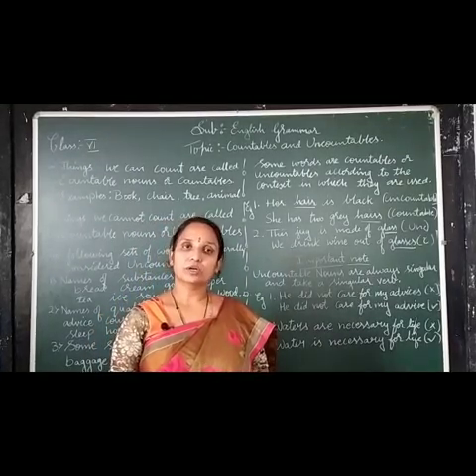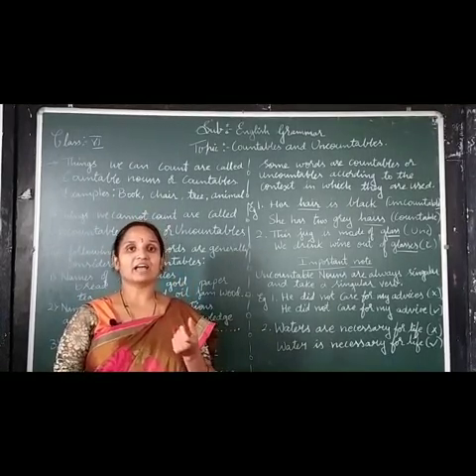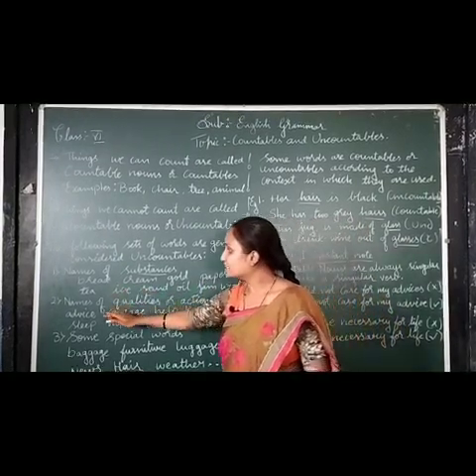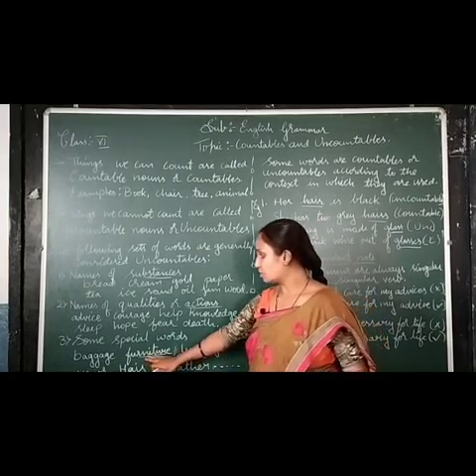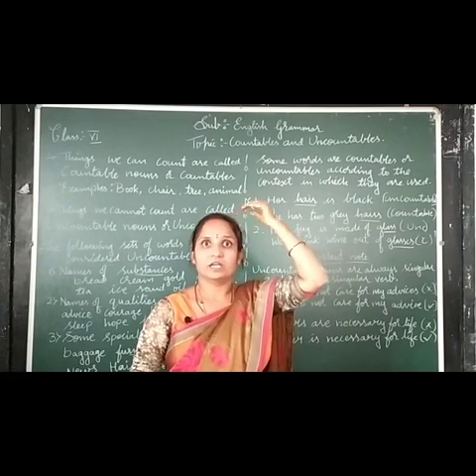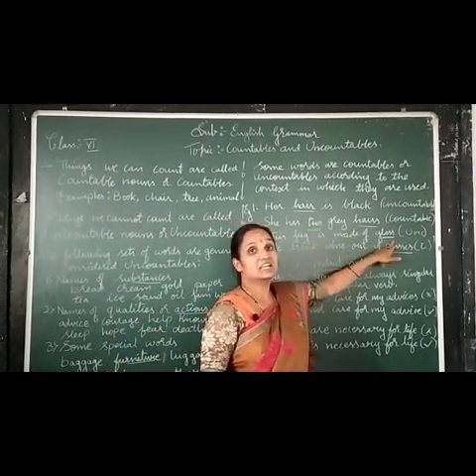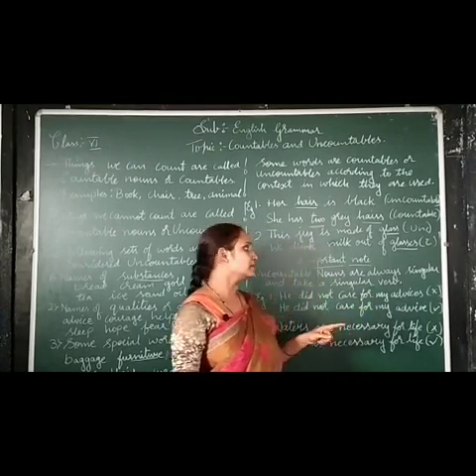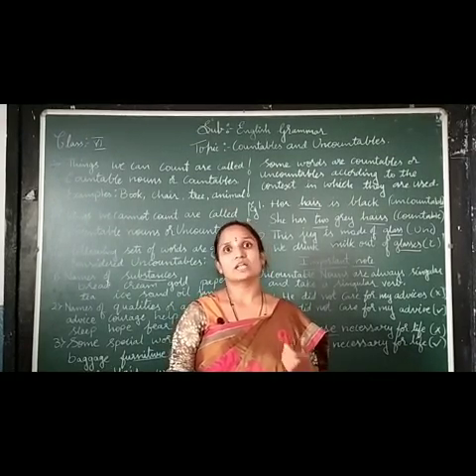Chapter - 1 countables and uncountables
Knowing about noun number and plural